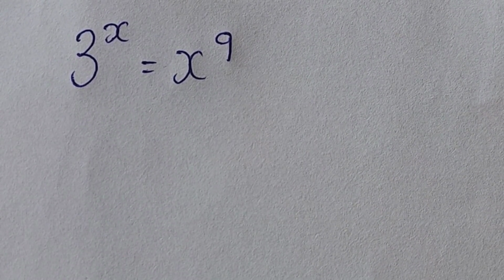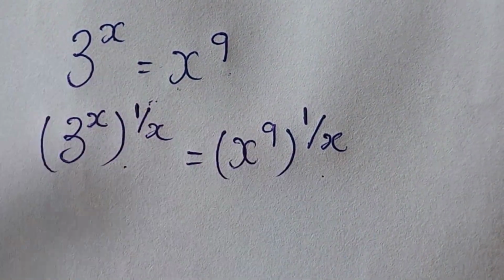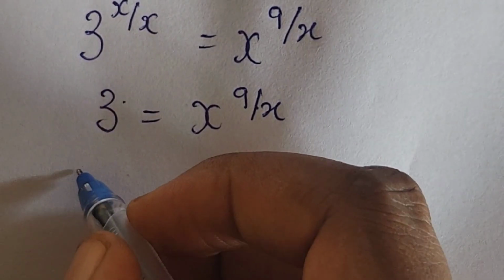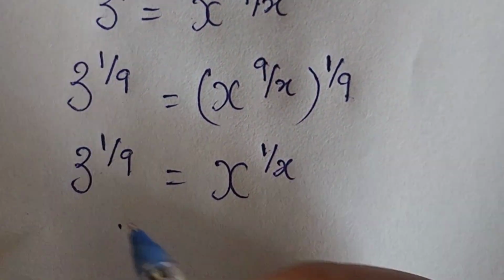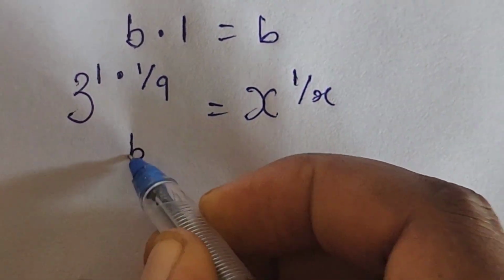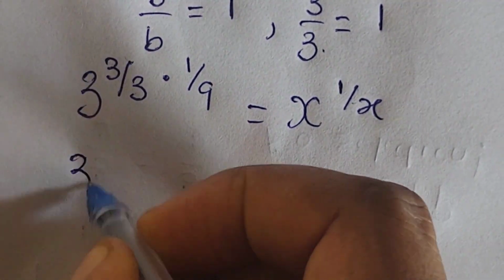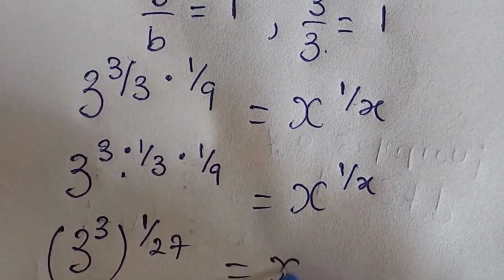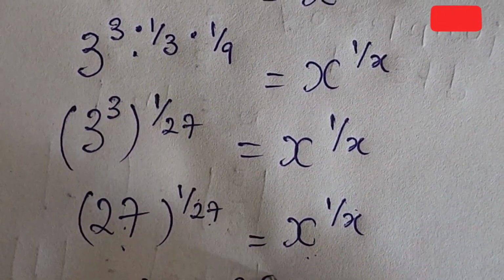Only Smart Students Can Solve This! 3^x = x⁹ 😱 (Hard Algebra Challenge)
🔥 Can you solve this challenging equation?
[3^x = x^9]

This problem combines exponential equations and powers, a common topic in WAEC, JAMB, and advanced algebra. In this video, you’ll learn simple tricks to solve it step-by-step.

💡 Perfect for students preparing for exams or improving problem-solving skills.

💬 Try it first and drop your answer in the comments!